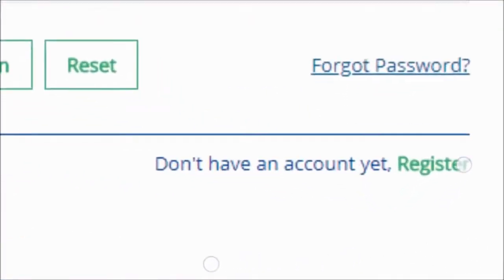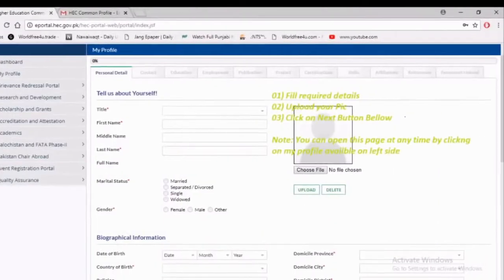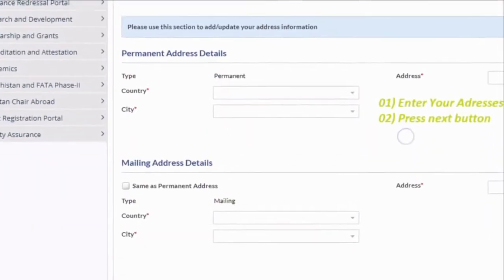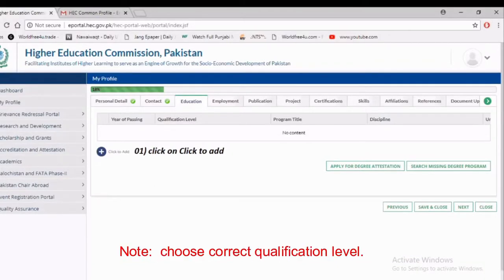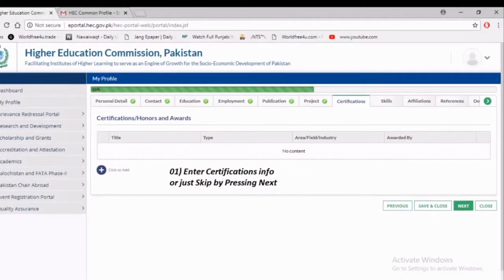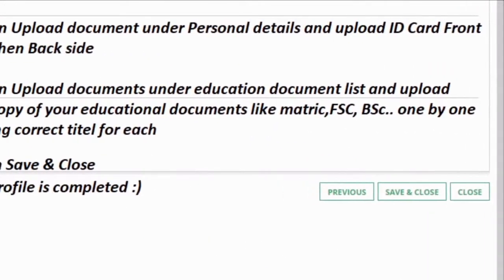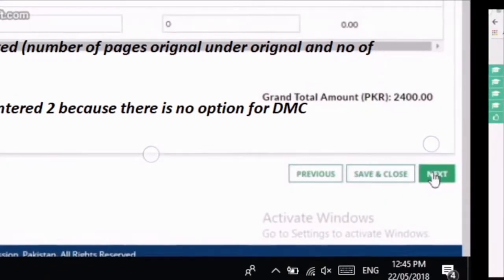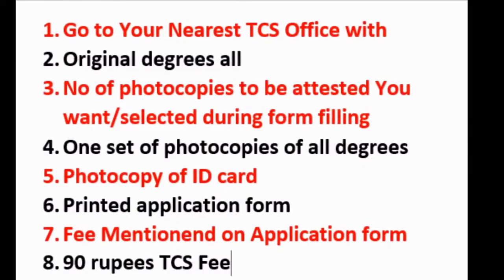HEC Degree Attestation Tutorial Video | Superior Consulting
HEC Degre Attestation Tutorial Video by Superior Consulting.

Content credit: HEC
Edit rights reserved by Superior Consulting.